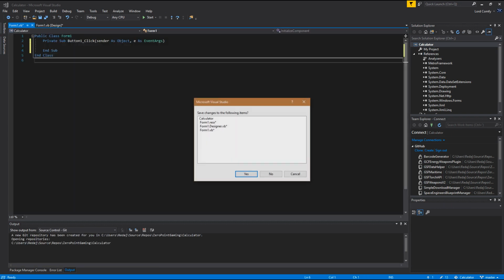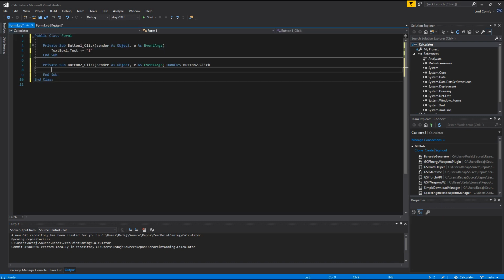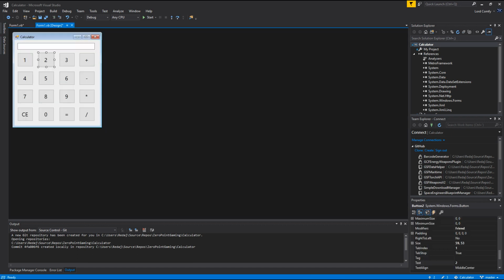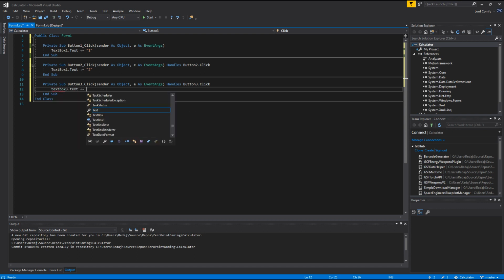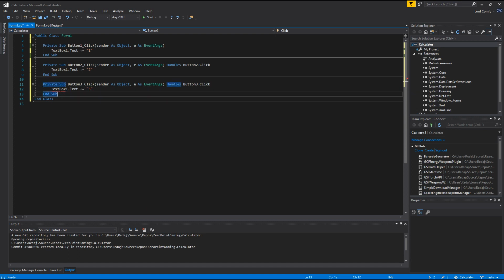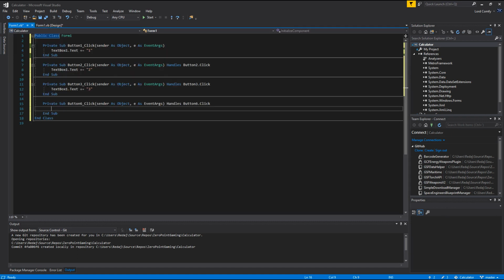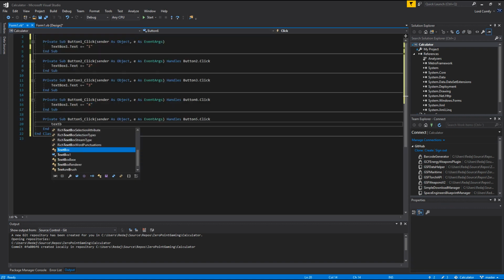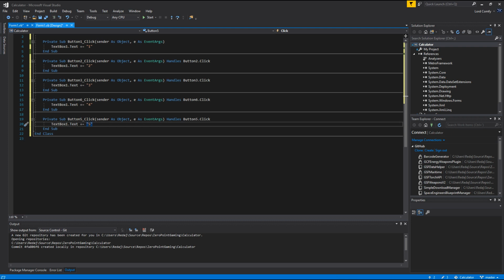Visual Basic .NET Tutorial - How to create a simple calculator in Visual Basic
In this video we will program a calculator app using visual basic inside of visual studio. From UI Design to the code itself.

⟗ ⟗ ⟗ ⟗ ⟗ Music ⟗ ⟗ ⟗ ⟗ ⟗
[00:25] Au5 & Last Heroes - Lush (feat. Holly Drummond) [NCS Release]
[04:52] Axollo - Moonstruck [NCS Release]
[07:42] CØDE - Duck Face [NCS Release]